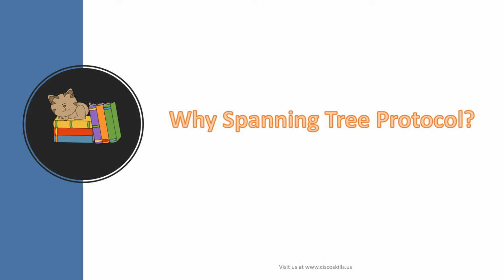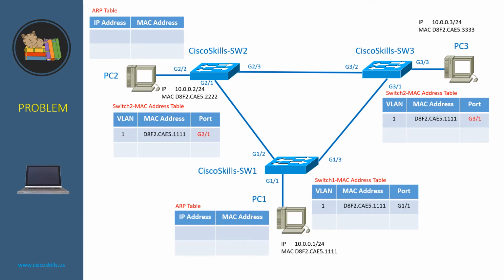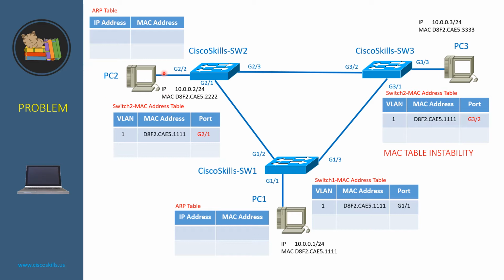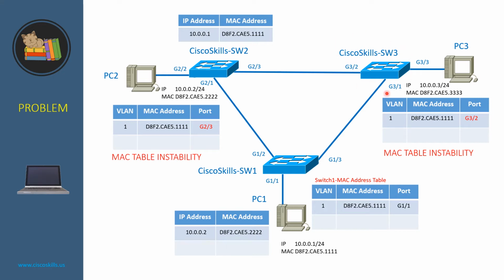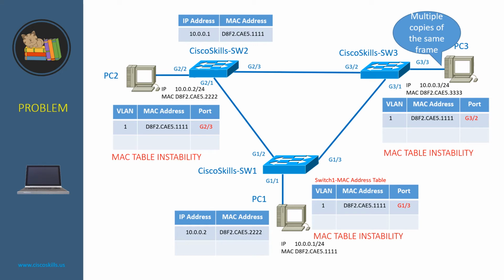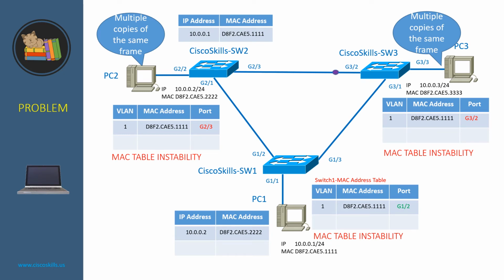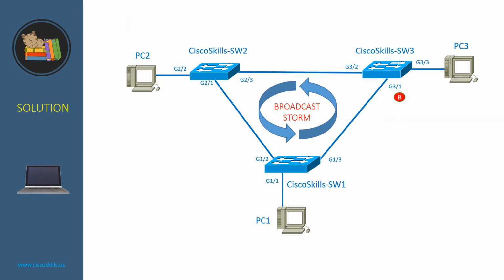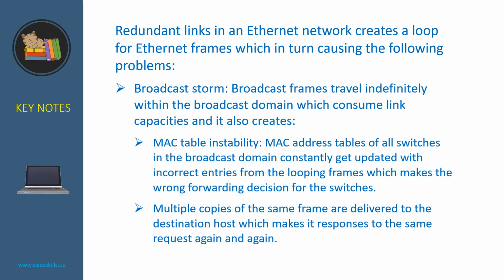Why Spanning Tree Protocol?